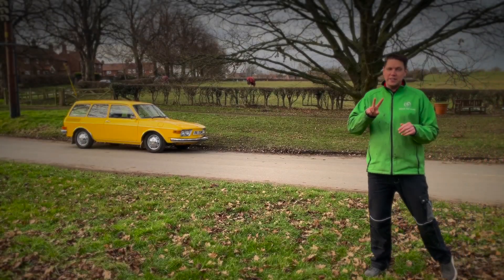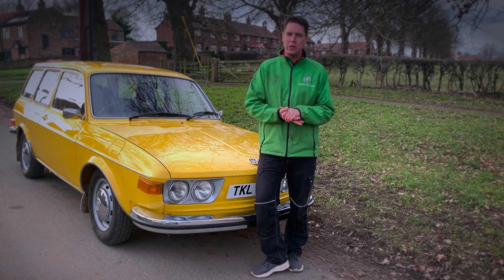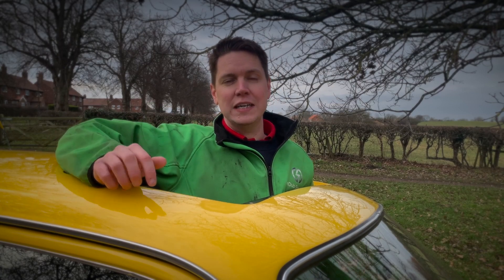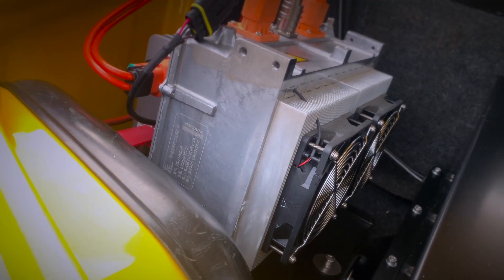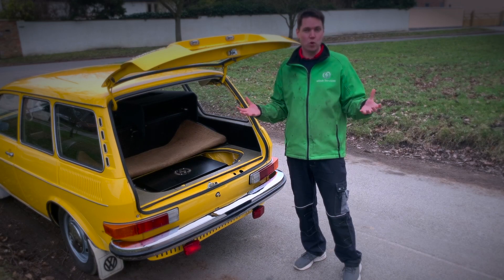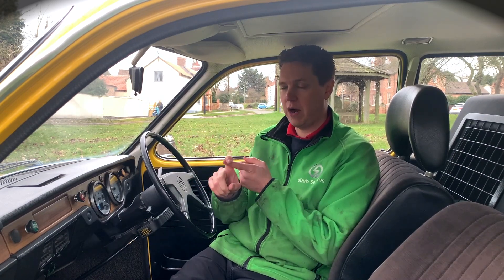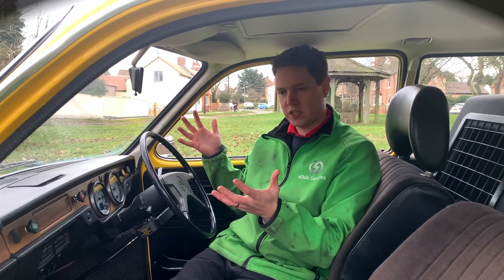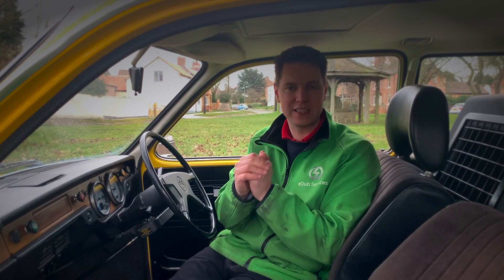Electric VW Variant 412 - Tesla Powered | eDub Services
VOLKSWAGEN WAS NEVER IN BETTER SHAPE…

The 412 from 1973 for 2023

A very clean 50 years on from the 412’s original debut, eDub have done it again, bringing electrification to another 70’s VW.

The 70’s were an iconic decade for VW, and under the surface of this sleek vehicle, are many similarities to eDub’s bread and butter projects, the VW T2 campers.

Originally, the VW Variant hit the world with big bold claims: “A sleek new shape” and the new “bonnet which curves smoothly and rakishly down at the front” created an “aggressively styled nose”.

Another celebration or the 412 was the addition of Automatic Transmission, something retained by the electric conversion by eDub. Gear changes are as much a thing of the past as they were in 1973 (apparently) with “lively performance” as a result. If manual gear changes are a struggle for you, then an electric VW Variant is no problem for eDub.

The VW Variant 412 was one of the first VWs to be “Serviceable by computer”, a feature we’ve kept with the eDub conversion. Your vehicle’s health could be printed out and cut diagnosis time by a third! Of course, with the e30 eDub Platform, diagnosis is lightning fast and the new electric motor requires 0 servicing, as compared to the original engine.

This vehicle had a few interesting specifics the eDub team had to stick to.

- It must stay Automatic (the owner had hand controls fitted).
- It must keep the boot
- It must get better handling.
eDub could achieve all three of these with some clever ingenuity.

Because automatic was essential, eDub installed a Tesla Small Drive unit into the rear of the vehicle, connected to the rear wheels with custom driveshafts. The Drive Unit was limited to 2 driving modes. Regular driving mode limited the power to nearly 204BHP, with the Eco-Lock mode restricting to 76BHP and guaranteeing range of 100 miles. Half of a 35kWh battery pack, made up of new Lithium Ion Modules, was installed above it. All of this was kept snug in the original engine bay, with a tidy cooling system running around the drive unit, to keep everything cool.

The second half of the battery was installed into the front of the Variant, still keeping space for the spare wheel on top. More weight in the front also improved the handling too. With an overall weight of 1326kg and a 55/45 distribution rear to front, the vehicle is so much more responsive and fun to drive.

This vehicle’s battery runs at 380V nominal so if the customer chose to in the future, CCS rapid charging could be installed. In this case, the customer was happy to use the vehicle for shopping and travelling to his lodge in the hills. What a life!

We believe in honest pricing: This custom project, including a few additional pieces of restoration work, came to a total of £61,952.04 including VAT.